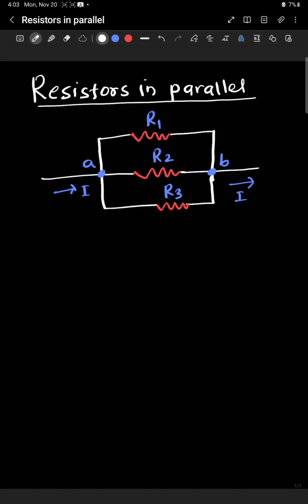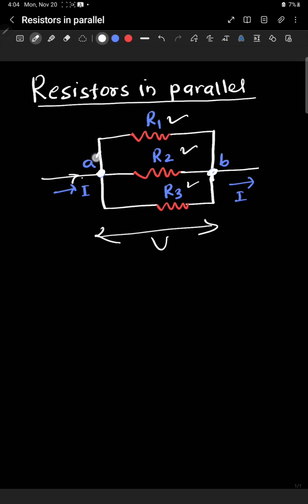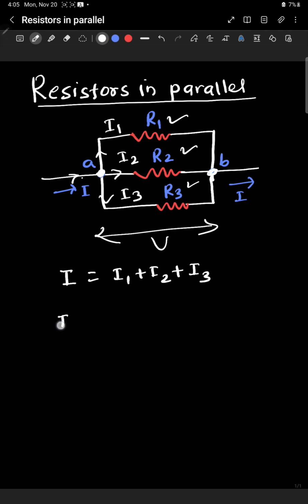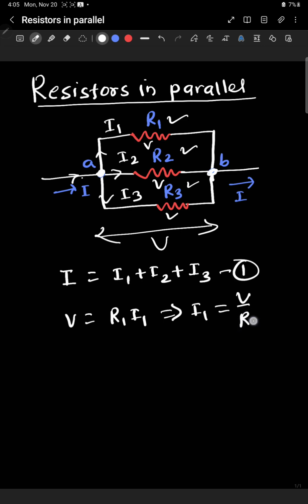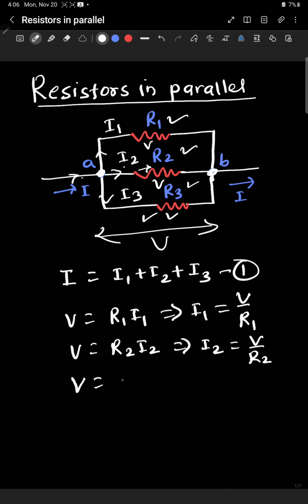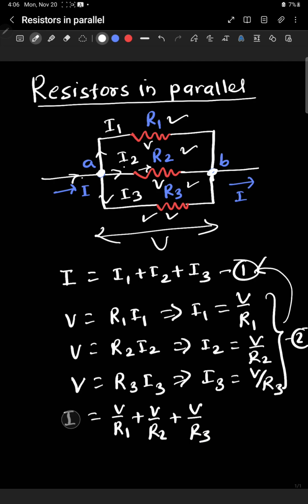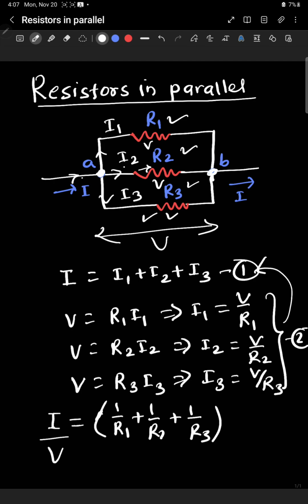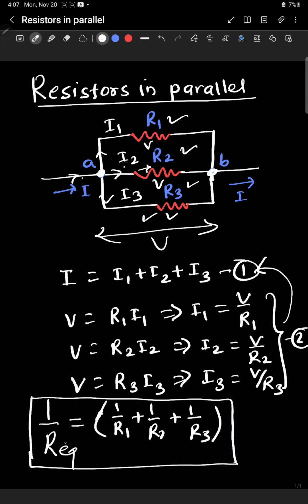February 26, 2024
Resistances in parallel